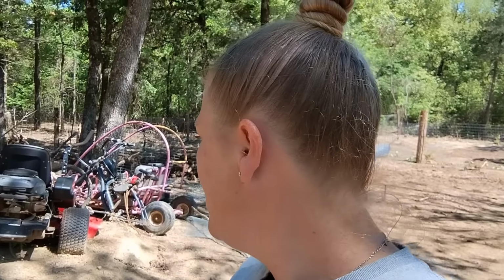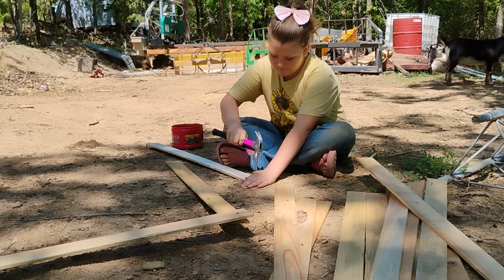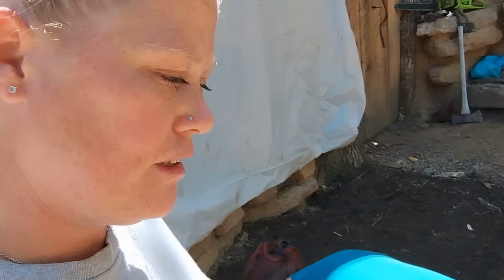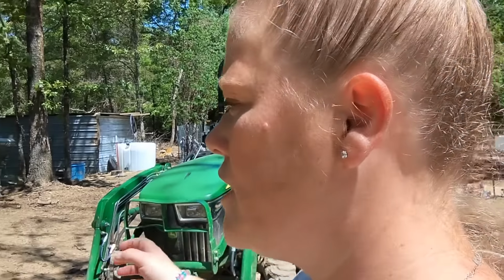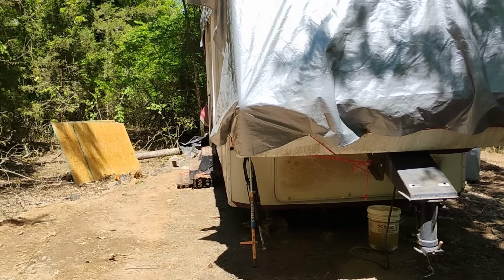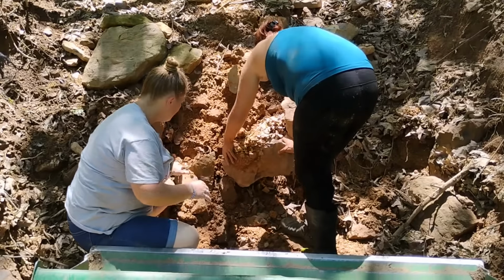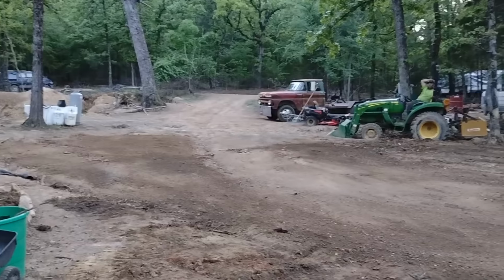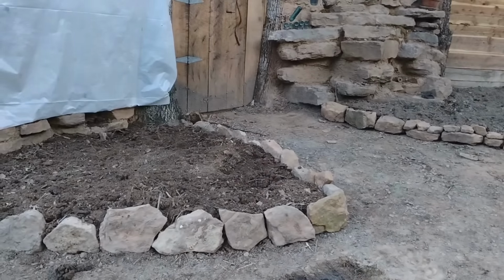A Real Day on Our Off-Grid Homestead | Yardwork, Planting, Forging & More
Howdy y’all, welcome back to Our Mountain Home!

Today we’re taking you along for a real day in our off-grid life. We work on cleaning up the front yard, planting clover seeds to help stop erosion, and building new flower beds from native rock we gathered around the homestead. Lilee starts building a playhouse for her and her friends, and Hunter practices his forging skills by making a knife with a deer antler handle!

It’s not a drastic transformation — just a hardworking, steady day living the homestead life. Thanks for spending the day with us!

Wiley & Jenn
Our Mountain Home

If you would like to help support what we do, here are a few ways you can help:

Amazon Wishlist